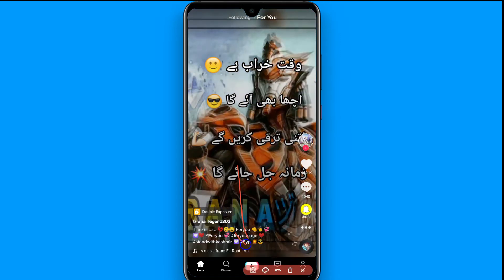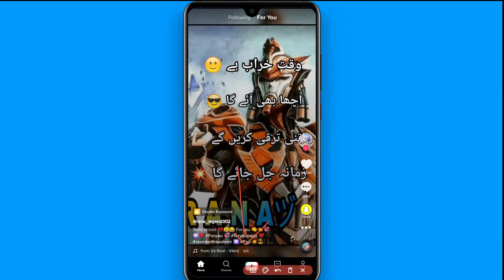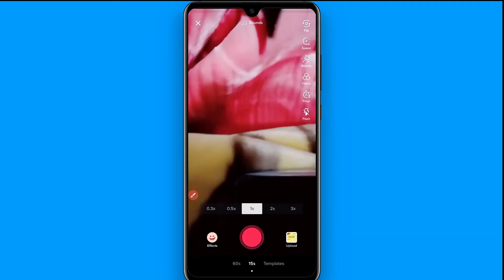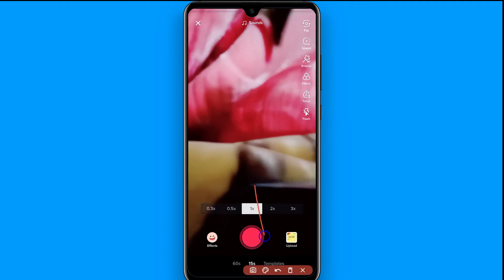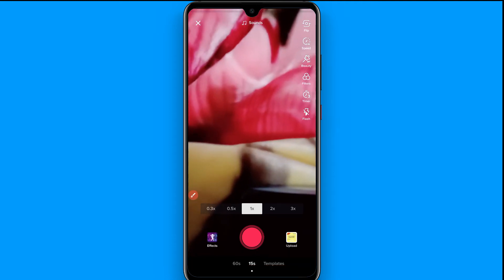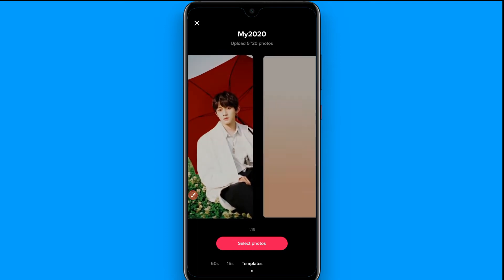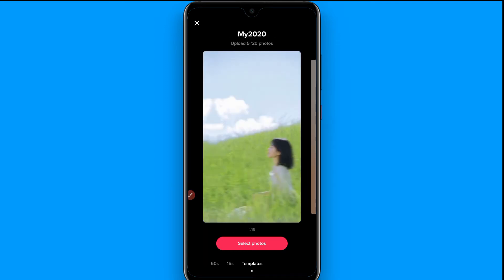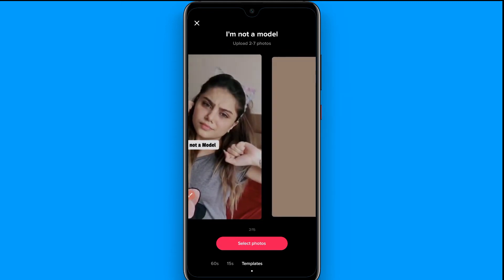How To Add Pictures On TikTok Videos (In 2021)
Learn How To Add Pictures On TikTok Videos

In this video I will show you how to add pictures on TikTok videos in 2021. This will be a short guide that shows you exactly how add pictures to your TikTok videos easily.

Here's how to add pictures on TikTok videos.